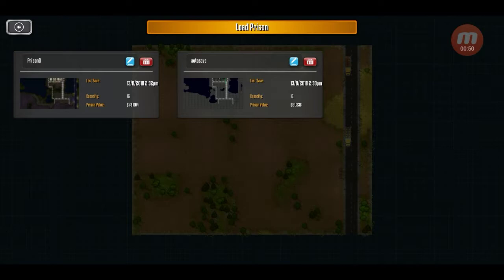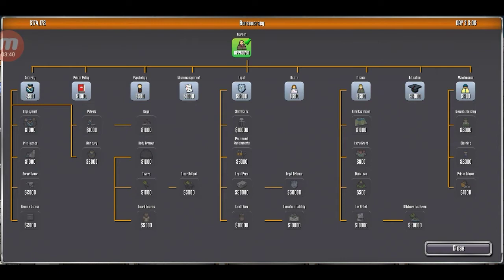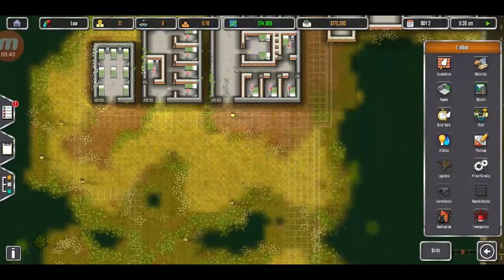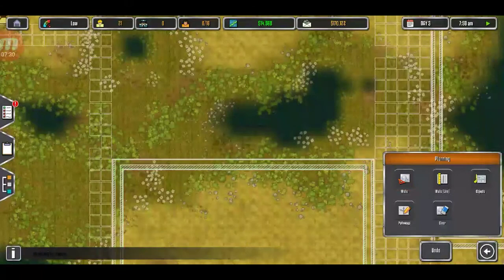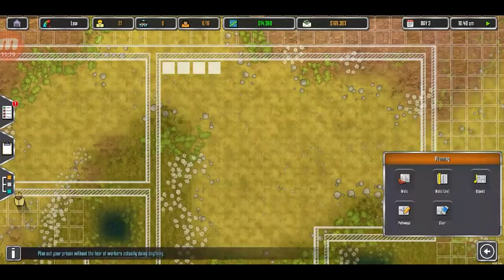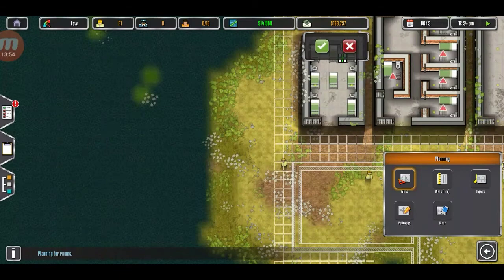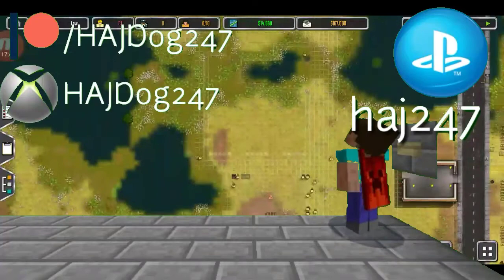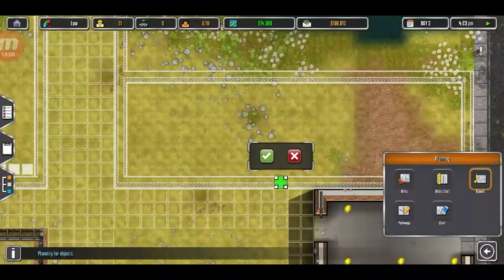Prison Architect MOBILE: 1A - Prison Planning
In today's video I am just going to plan out!